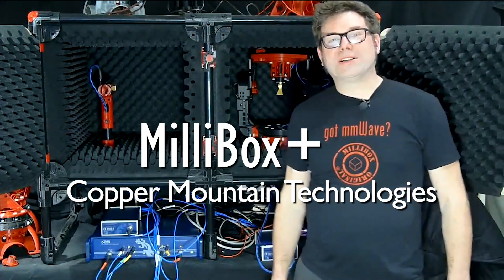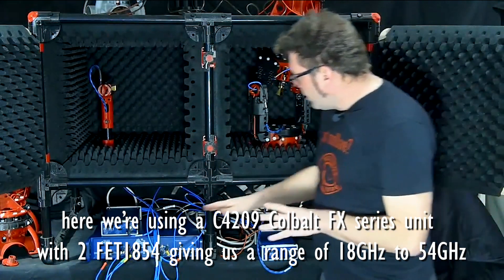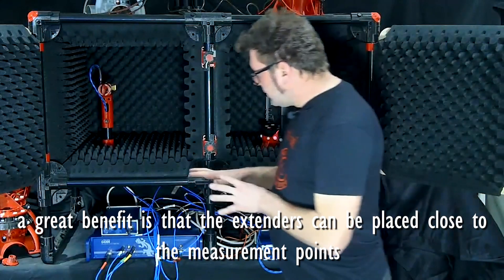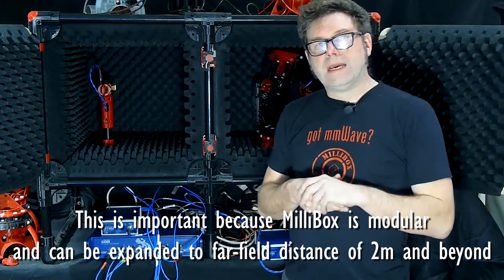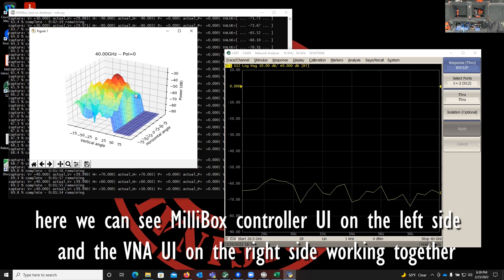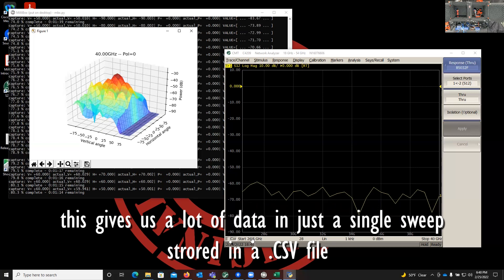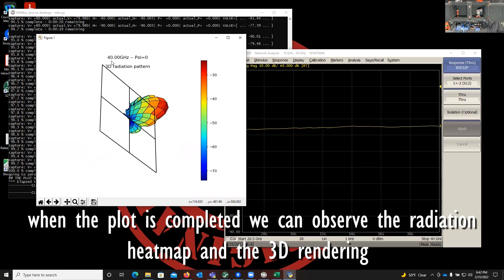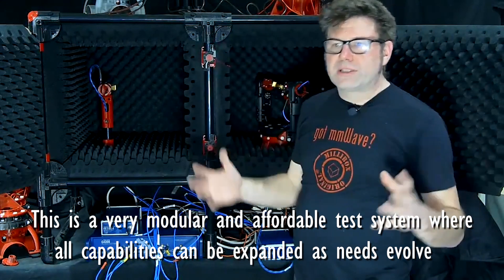Using MilliBox system with Copper Mountain Technologies Cobalt FX with FET1854 mmWave extenders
MilliBox is an affordable, modular, flexible mmwave antenna test system, which can be setup easily to measure phased array radiation pattern.
Here we are using MilliBox MBX02 compact mmWave chamber with a GIM04-230x positioner and a C4209 USB VNA and 2 FET1854 extenders